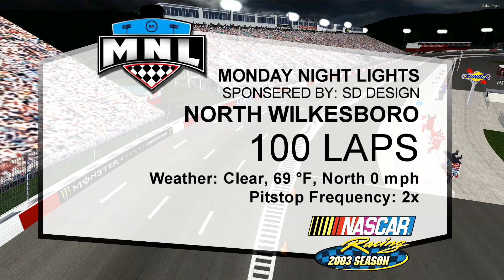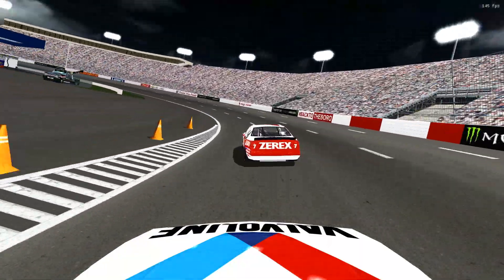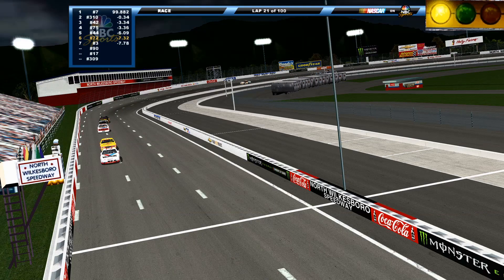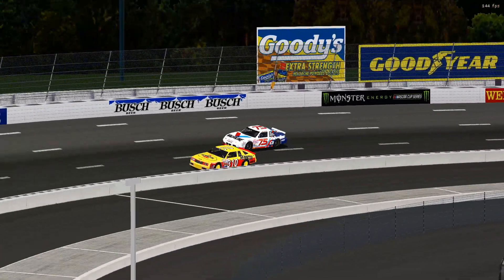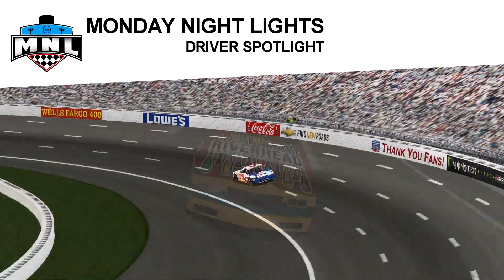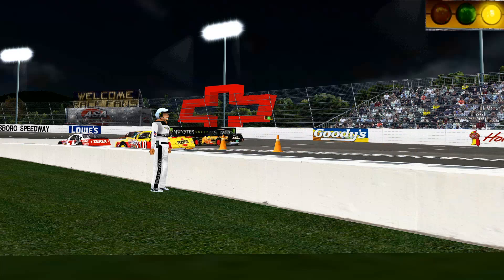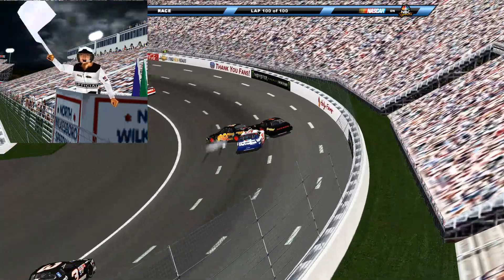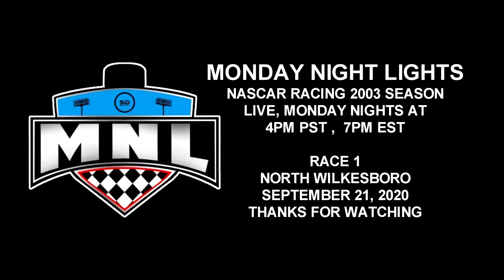MNL Race #1 - NORTH WILKESBORO RECAP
Monday Night Lights, a Nascar Racing 2003 Season online league.
Race #1 Recap.